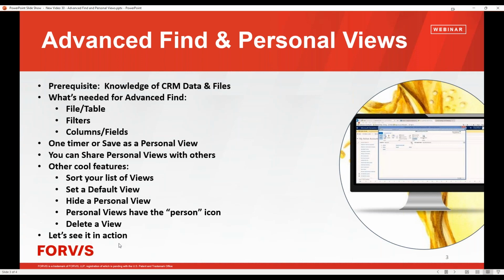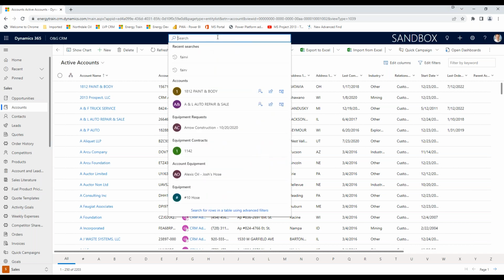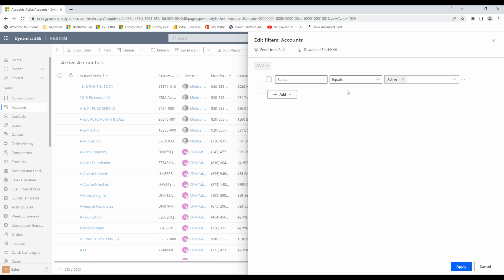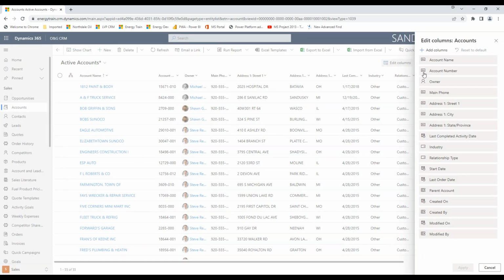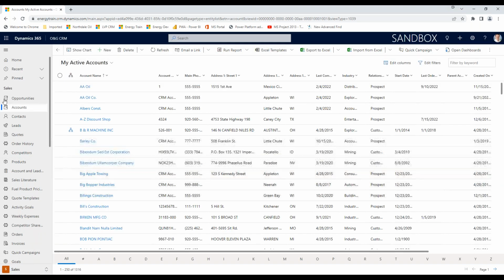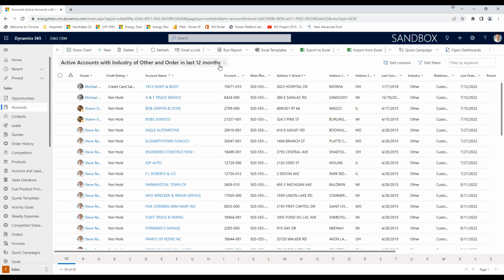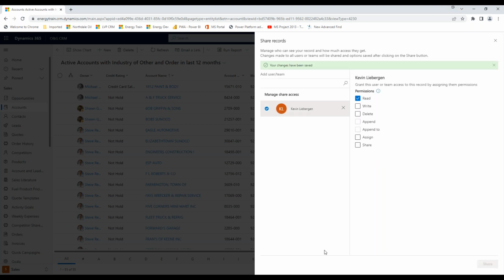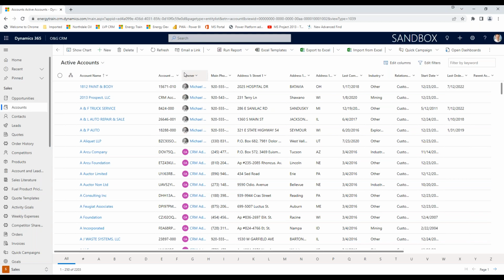300 - Advanced Find and Personal Views (22 minutes)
With the Microsoft October 2022 Wave 2 release the Advanced Find functionality has been updated and how to locate it in the navigation. This short training video explains.